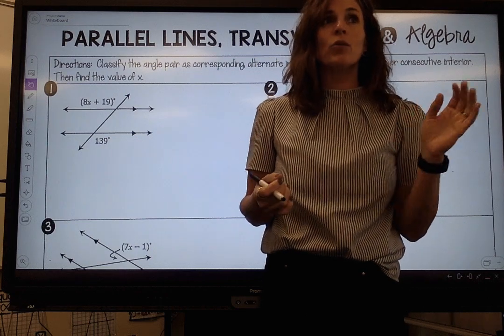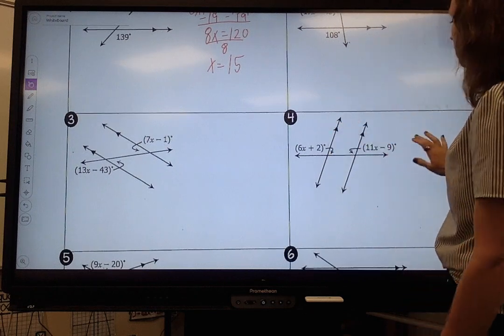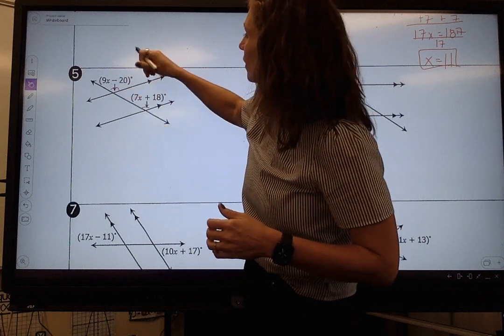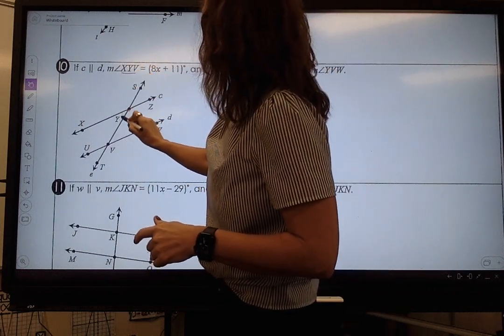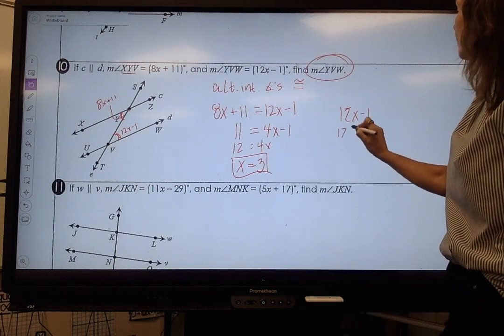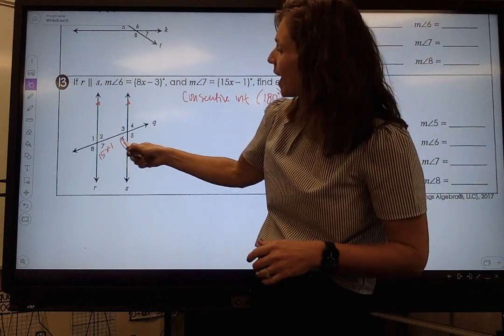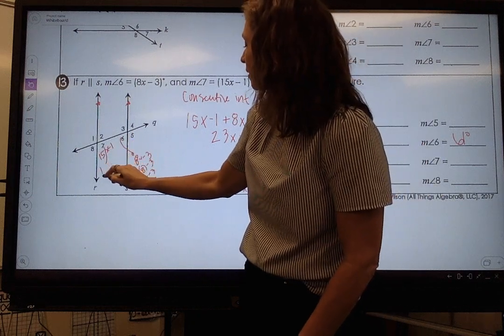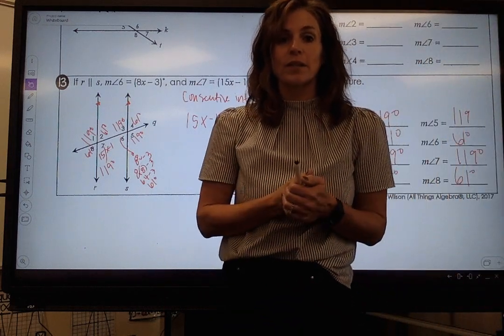unit 7 parallel lines cut by a transversal using algebra